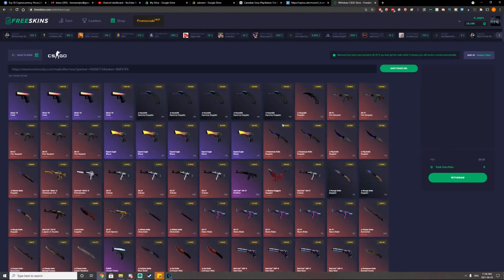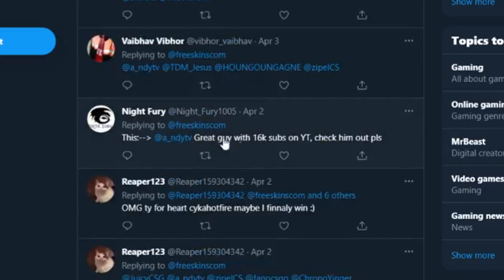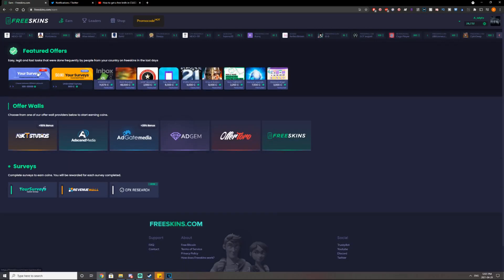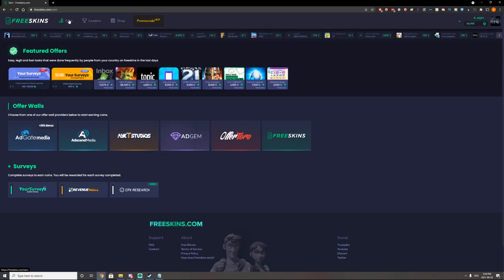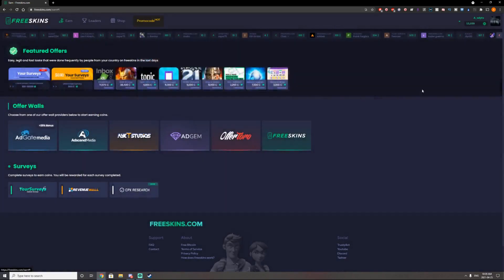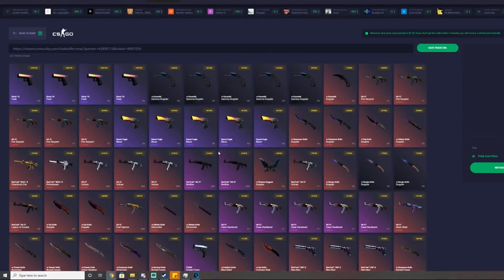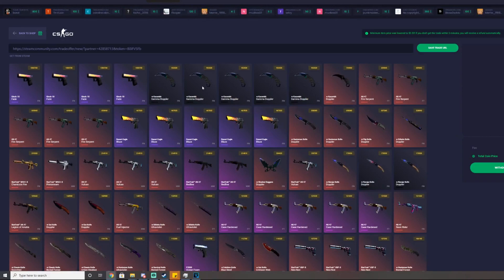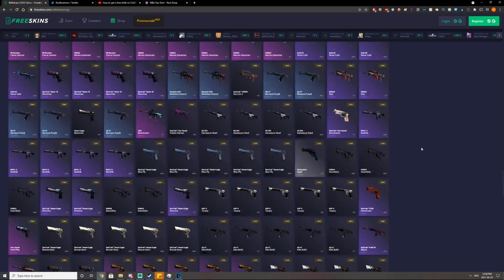How to get a free knife in CS:GO 2021 *ACTUALLY WORKS*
What is up YouTube ! It's your boy A_ndytv here back with another video on HOW TO GET A FREE KNIFE SKIN IN CSGO VIDEO !

USE CODE ANDYTV FOR 1000 FREE COINS!

I ONLY PLAY WITH ACTIVE MEMBERS.

💲SITES TO EARN FREE SKINS:

or use my code : ANDYTV for 100 free coins

-if you're reading this, I used to sleep with a night light on xD